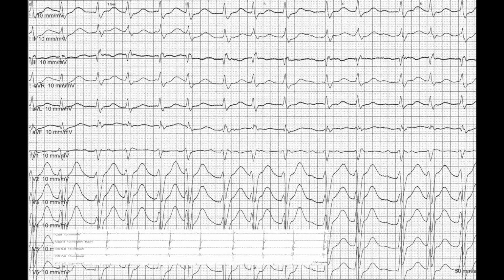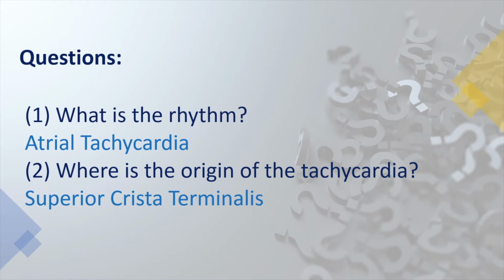ECG Exercise Nr. 5: an irregular supraventricular atrial tachycardia.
An irregular supraventricular atrial tachycardia after previous ablation of atrial fibrillation.